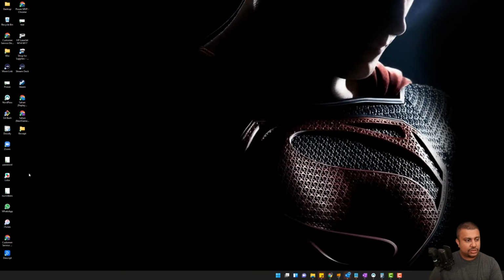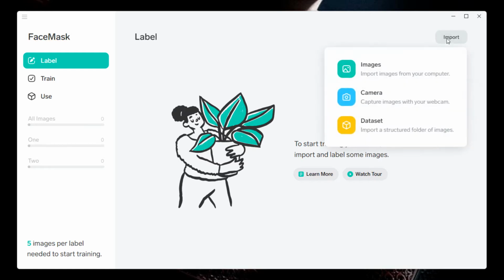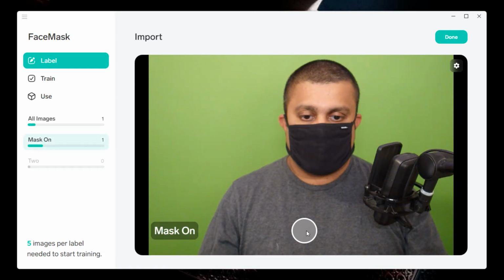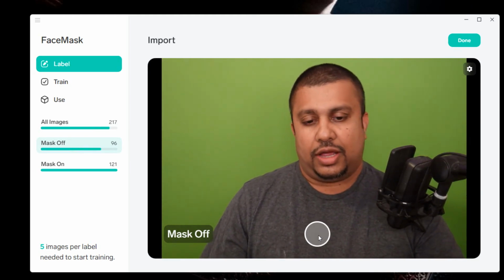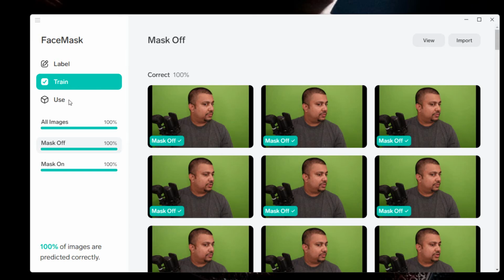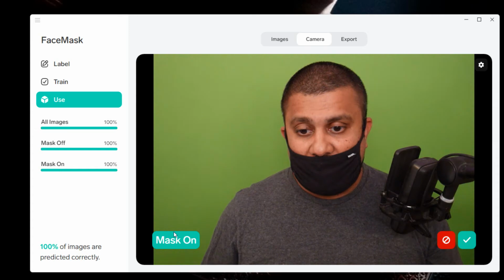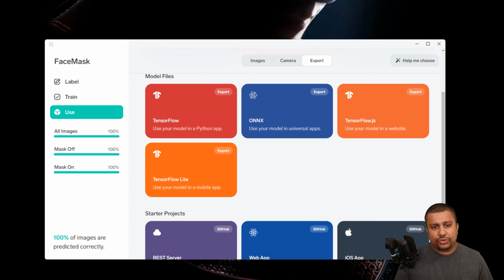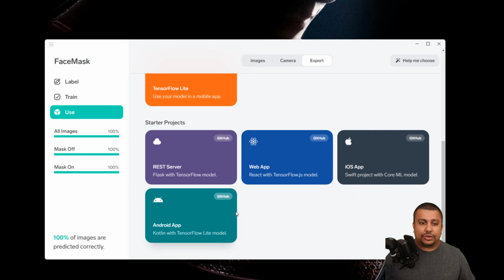An easy Ai Tool from Microsoft - (Lobe)